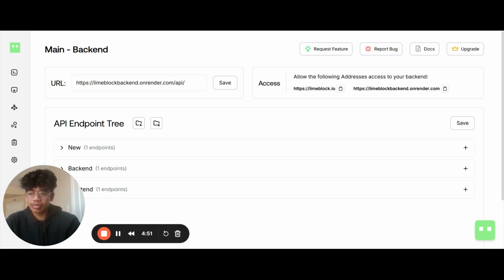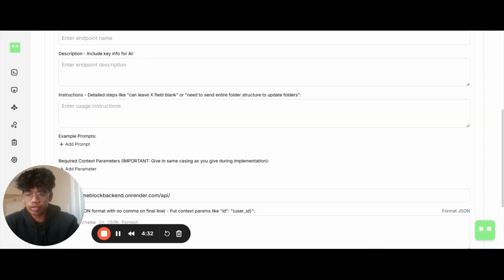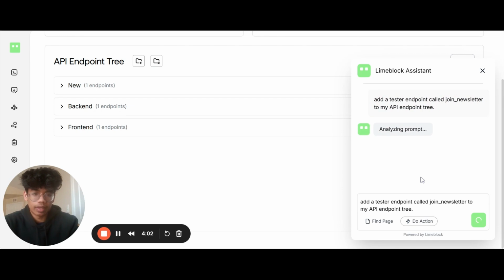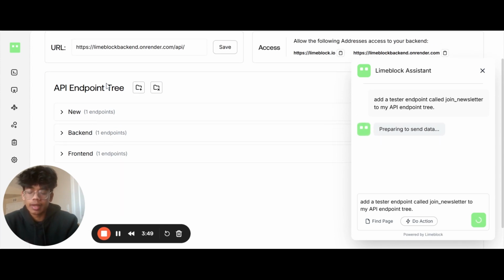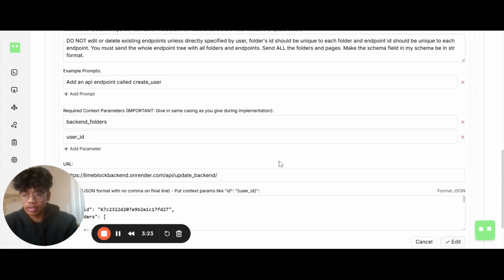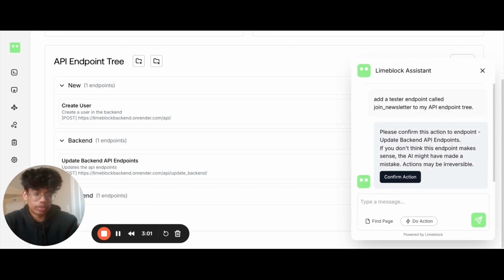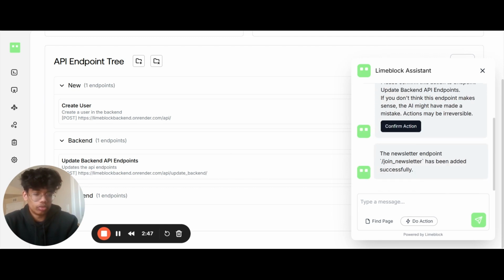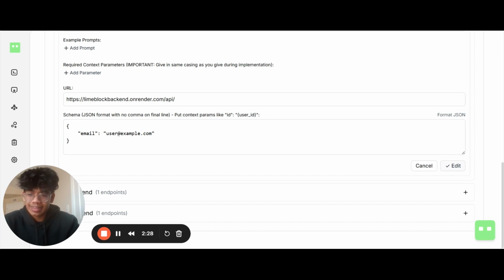Limeblock API Endpoint Demo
Check out limeblock at limeblock.io